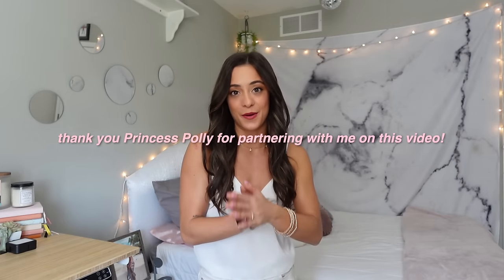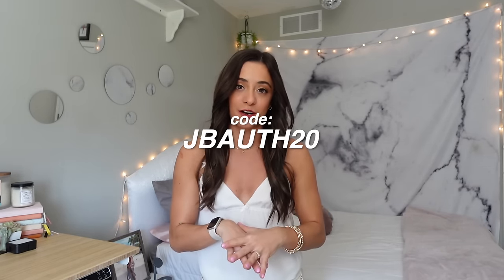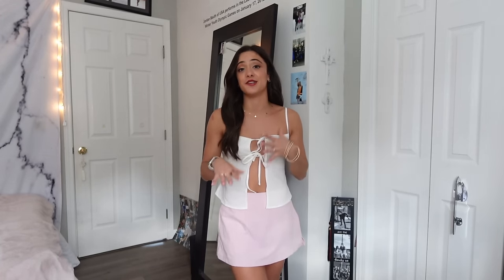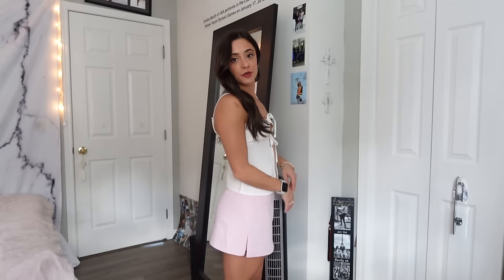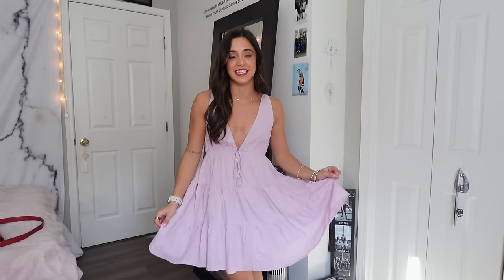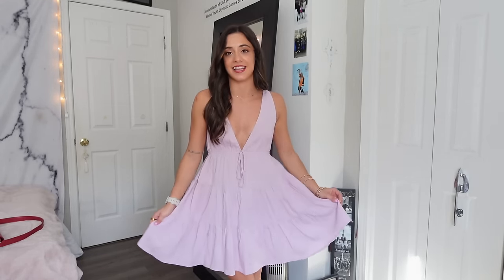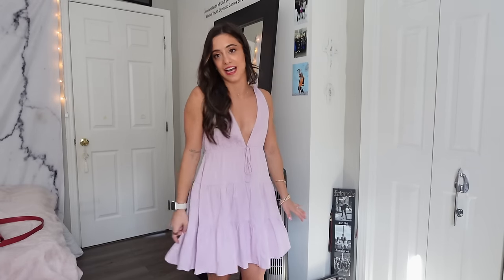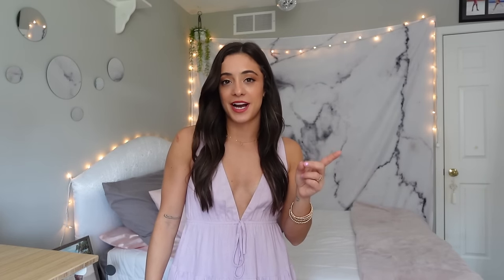$1000 princess polly try-on haul 🛒🌷👗 dresses, sets, & pieces you NEED for spring!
✩ free express shipping for orders over $50USD
✩ ShopPay and AfterPay to all US customers

I ordered everything in a US2
Waist: 25"
Hips: 33"
Bust: 32

✩ p r e v i o u s  v i d s ✩

halara: JORDANB15
whitefox boutique: JORDANXO
Paragon Fitwear: JBAUTH
Berlook: JordanB15
Care/of: JORDANBAUTH50
little words project: JBAUTH15
princess polly: BAUTH20
FabFitFun: BAUTH
Zaful: jbauth
Dossier: Jordan_10
Nail Addict: JordanBauth
RIND Snacks: JORDAN20